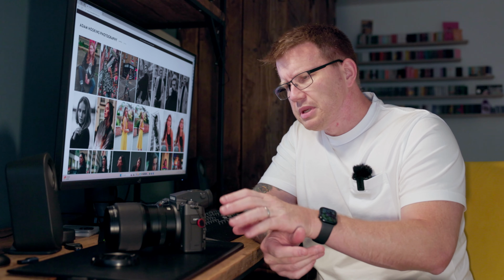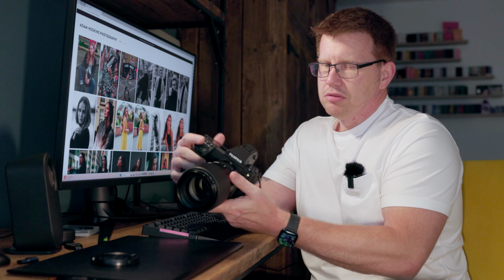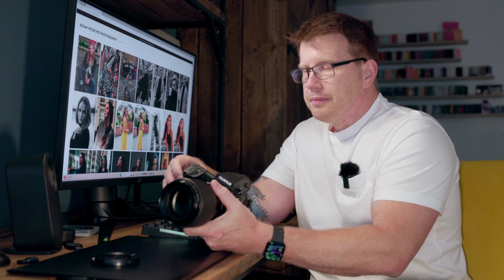Fuji GFX100 II Medium Format Camera Review (long term)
Mid to long term short review of the Fujifilm GFX100 II. I have had this since launch and shot everything from families to products. It has been a great bit of kit and sits along side my R5. There had been a lot of controversy about shooting burst images at 12bit compared to the declared 16bit. Is it a game changer after all. Lets find out !